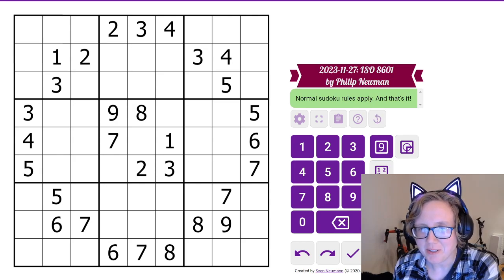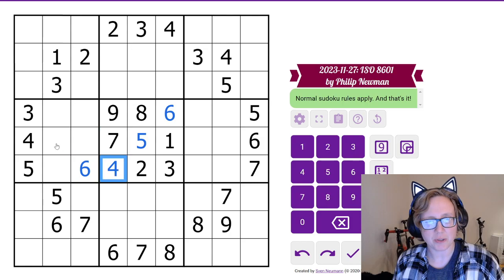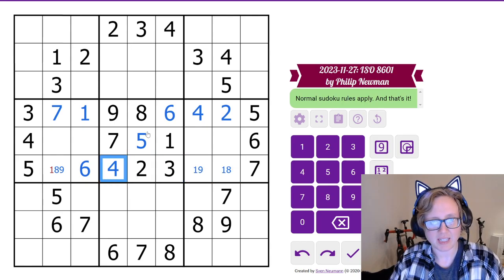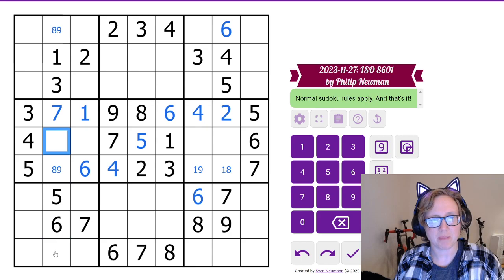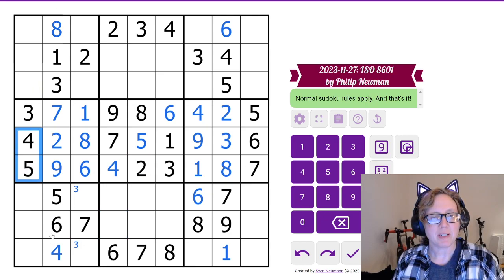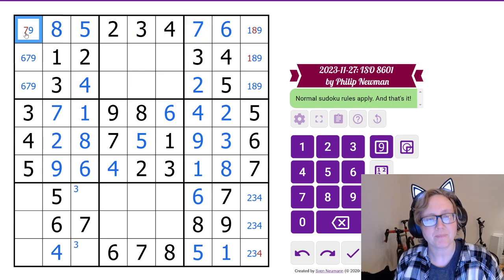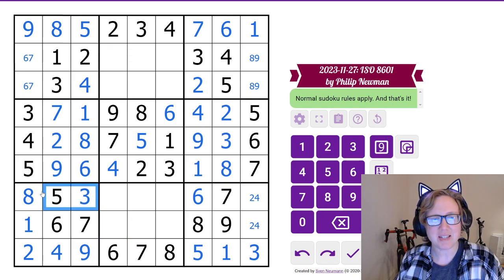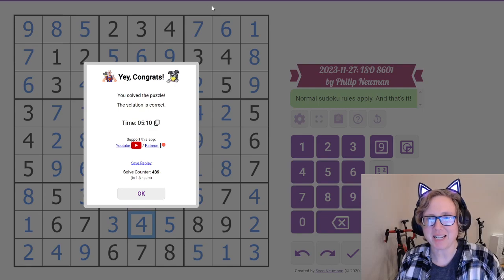GAS Sudoku Walkthrough - ISO 8601 by Philip Newman (2023-11-27)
Clover solves Philip's "ISO 8601", originally posted on November 27 2023.

Rules:
Normal sudoku rules apply, and that's it!